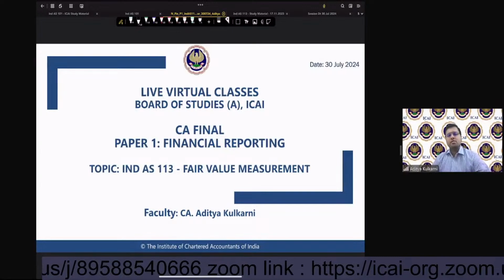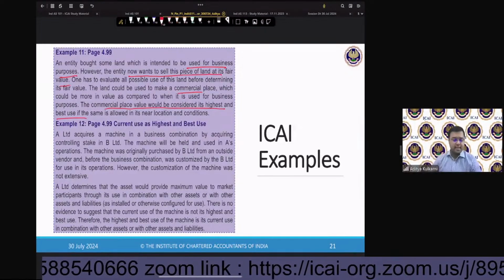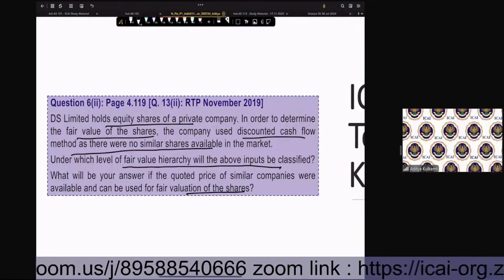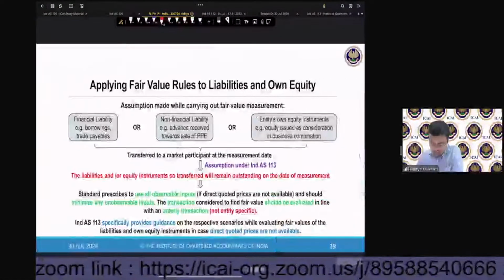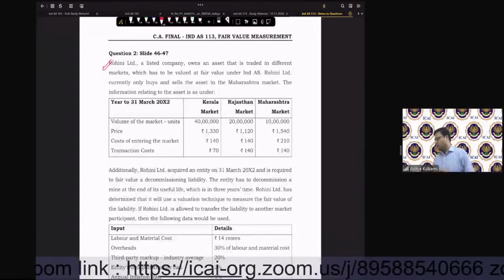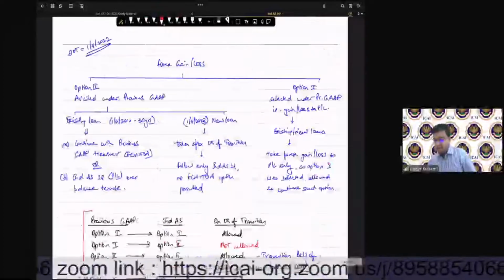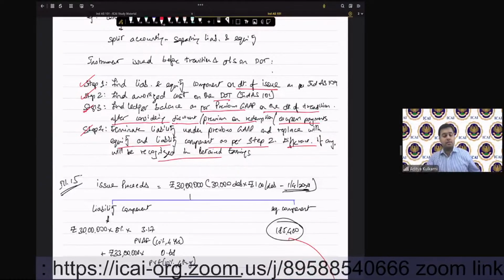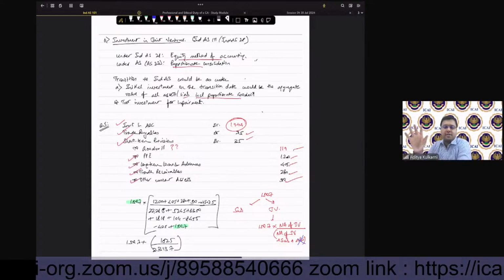Final Paper 1: FR | Topic: Ind AS 113, Ind AS 101 & Professional Ethics | Session 1 | 30 July, 2024